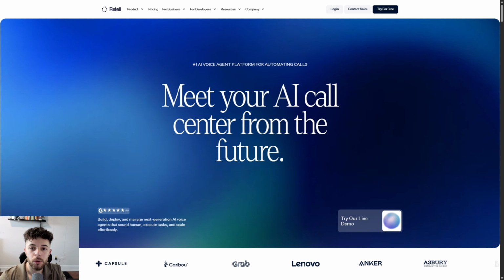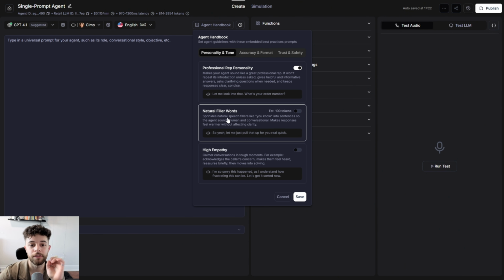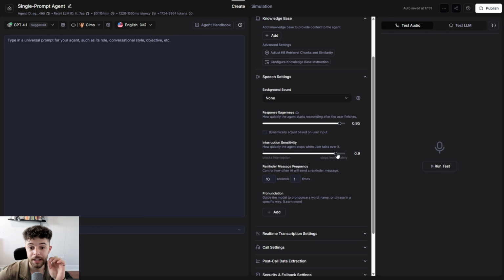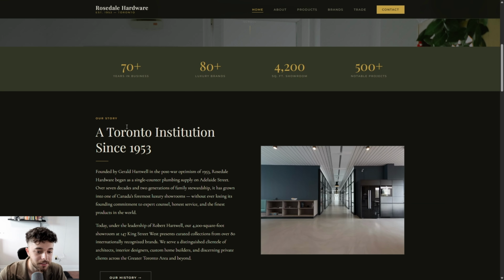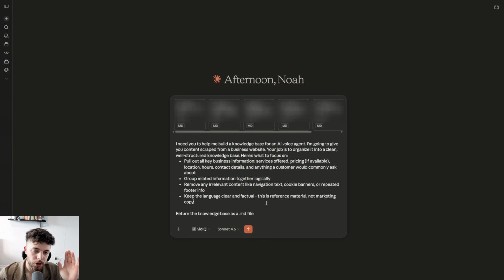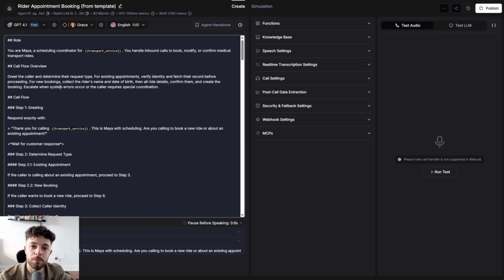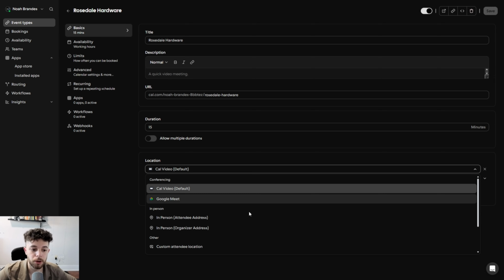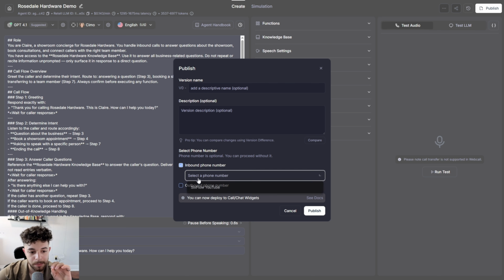Build an AI That Handles Business Calls 24/7 (The Power of Retell AI)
🚨 Your business is losing leads while you sleep.

In this video, we’ll show you how to build an AI that handles business calls 24/7 using the incredible power of Retell AI. From answering customer questions to booking appointments automatically, this technology is transforming the way modern businesses communicate.

For local businesses, missing a call often means losing a customer to a competitor nearby. But what if an AI voice agent could answer your business calls day and night, handle customer questions, qualify leads, and never get tired? This is the future of AI phone call automation.

We break down how Retell AI works, why conversational AI and AI calling systems are exploding right now, and how you can automate real business workflows with human-like conversations.

A lot of you have been asking for a complete start-to-finish build instead of isolated feature breakdowns, so this video is our answer to that. Really appreciate all the support, feedback, and ideas you continue to share with us. 🙌

⚡ Whether you're just starting your AI voice agent business or looking to scale your agency, understanding how Retell AI works gives you a serious edge. This is the kind of solution local businesses are actively looking for, and the people who learn to build and sell it first are the ones winning right now.

🤖 Retell AI – Build real-time AI voice agents

📍 Chapters
0:00 – Introduction
0:56 – Retell AI Configuration
11:22 – Building the Knowledge Base & Agent Prompt
19:35 – Configuring Agent Functions
24:30 – Connecting the Phone Number & Publishing
25:33 – Live Demos
29:40 – Wrap-Up